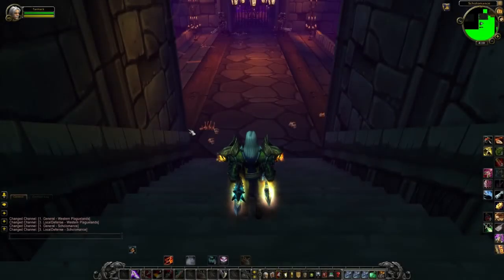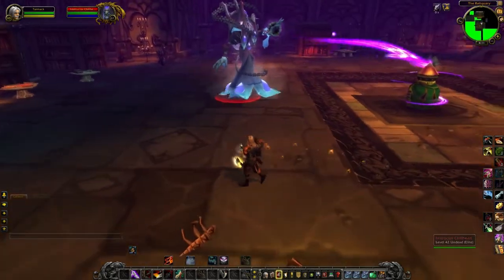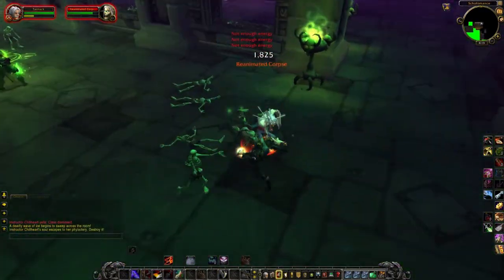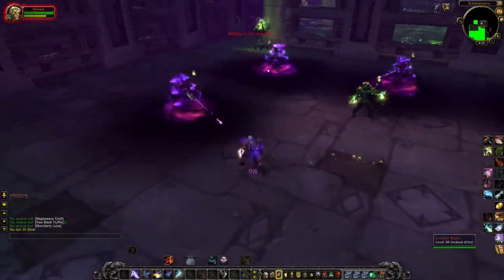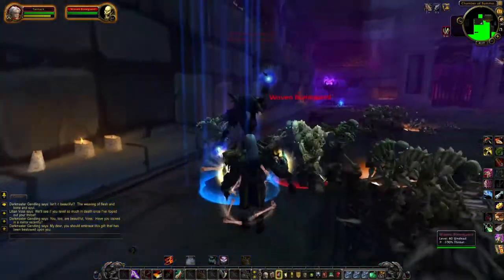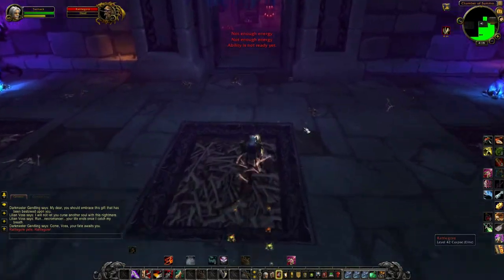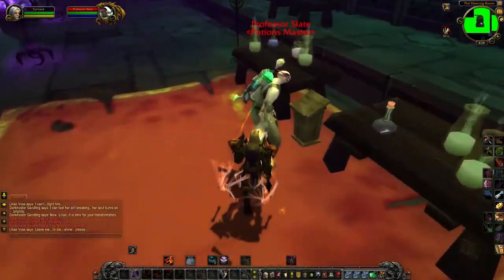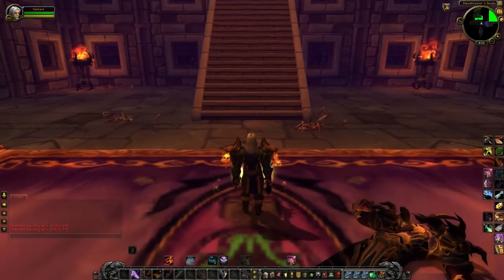Scholomance - World of Warcraft Mists of Pandaria Beta - Tarmack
Scholomance brings back fond memories for me and you'll have a chance to relive it with better game mechanics in the Mists of Pandaria expansion for World of Warcraft.  The new Scholomance throwback to the days of old in vanilla WOW with an emphasis on modernization.  Creature and boss tactics have been updated, the armour models and atmosphere has been given a new lease on life and some of the tedium of the zone has been dropped in favour of faster paced fun.

Now we just wait to see what Darkmaster Gandling actually does as a boss. Check it out.

I appreciated the views, comments and likes/dislikes.  Please keep them coming and let me know what kind of content you would like to see.